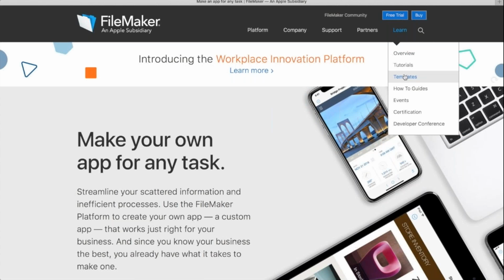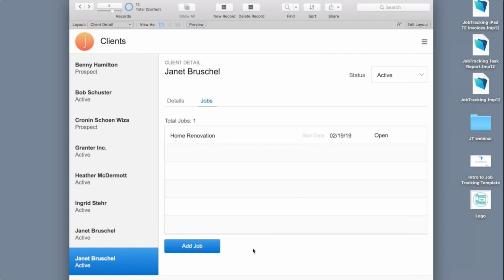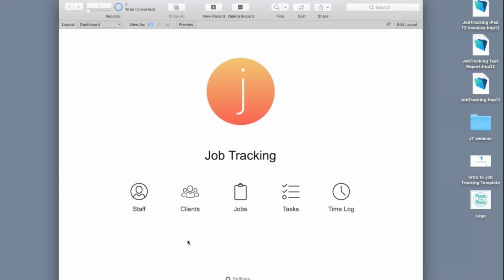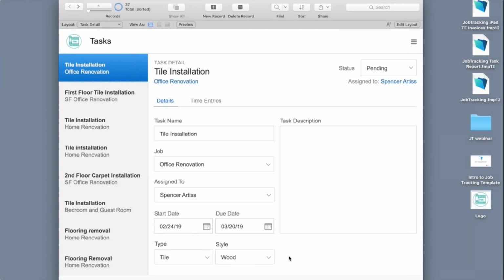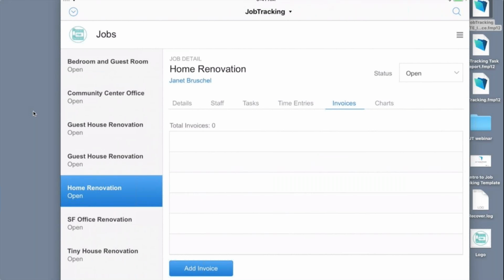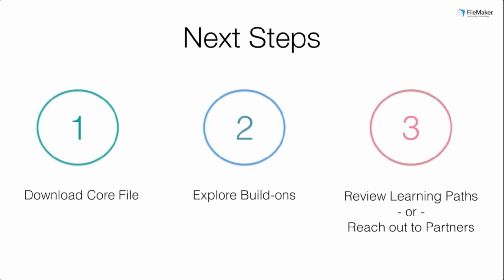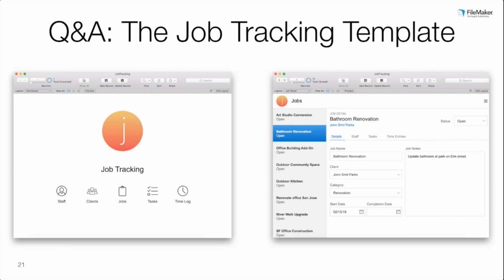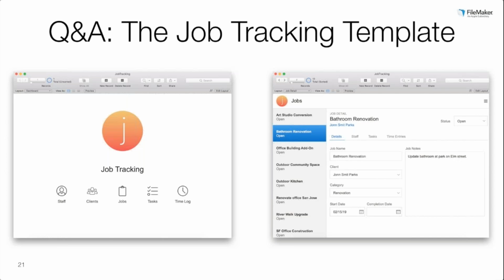Introducing the Job Tracking Template